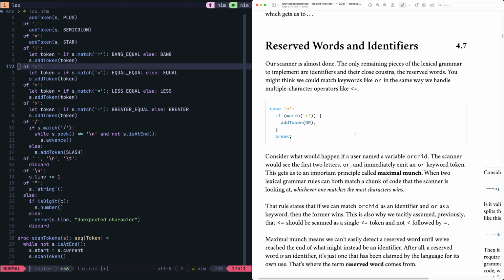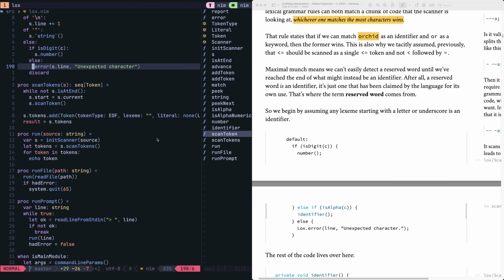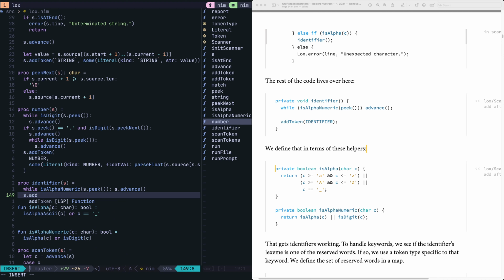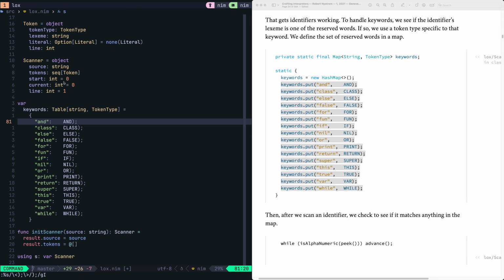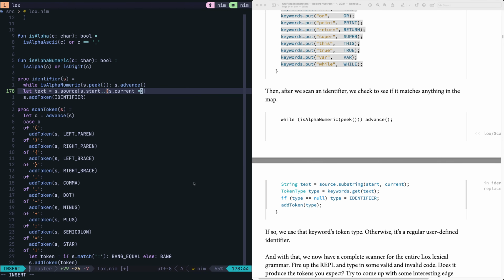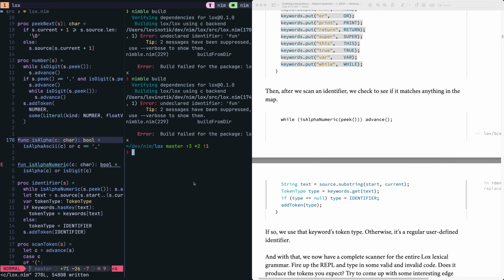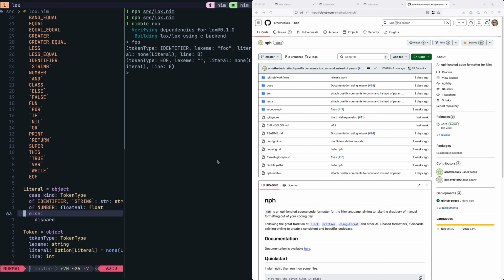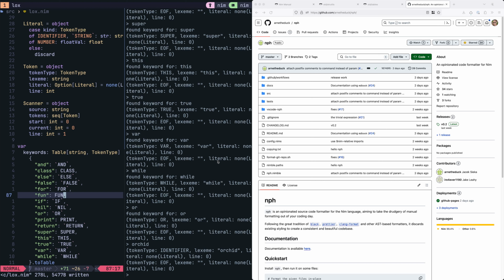Learning Nim: Write an Interpreter [Episode 03]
Part 3 in our series on writing an interpreter in Nim.

🚀 I'm back after an extended break due to some home renovations. Our interpreter journey continues and I'm excited to keep diving into Nim's powerful capabilities.

In this episode, we implement the handling of reserved words. We use a "Table" (Nim's hash table) for the first time.